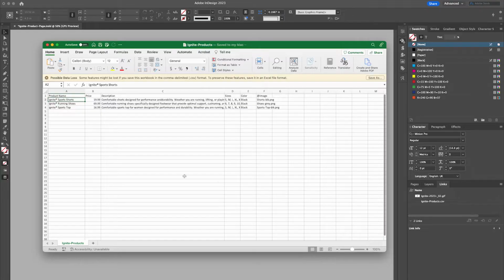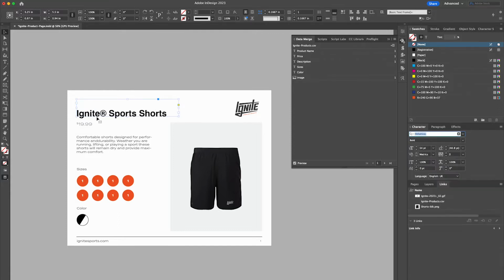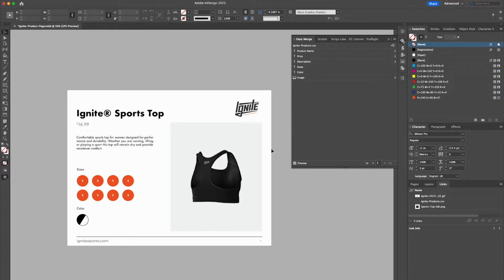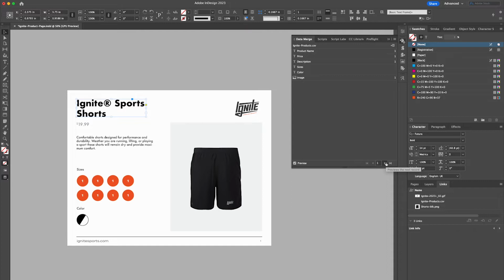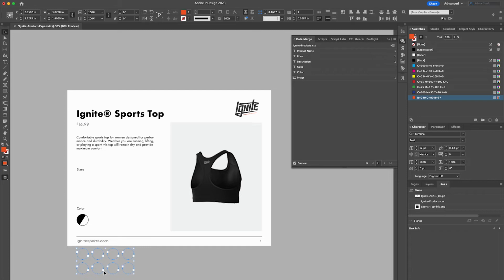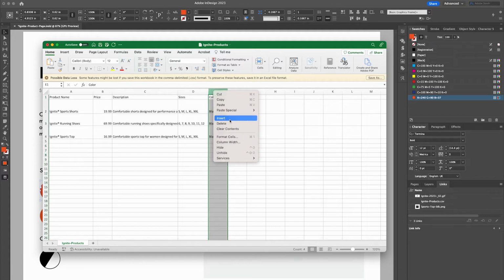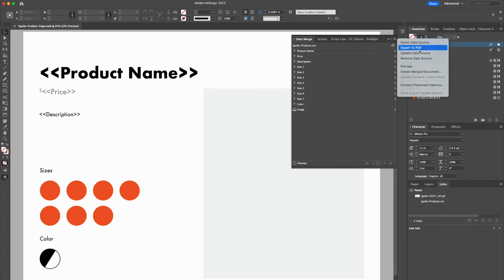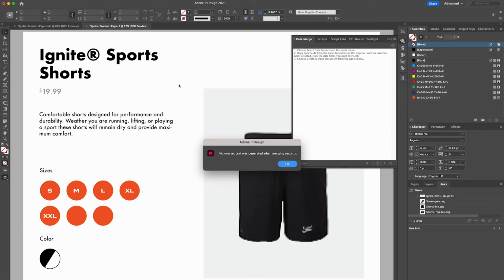5 InDesign Data Merge Limitations (SOLVED)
Hello everyone, this video is about common limitations I've ran in to when using Data Merge feature in Adobe InDesign. There are ways to do way more with InDesign and solve for some of these limitations but in this video I just show what I've encountered directly in InDesign without using any third party apps or programs.